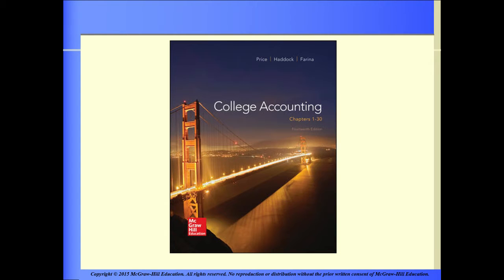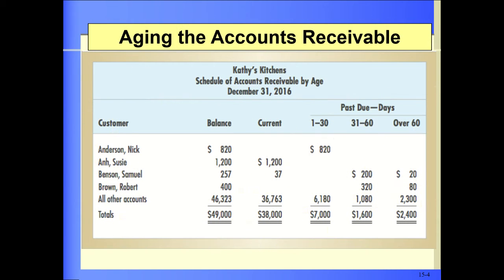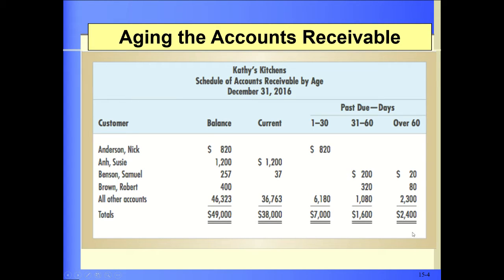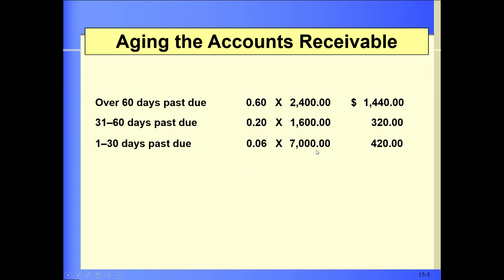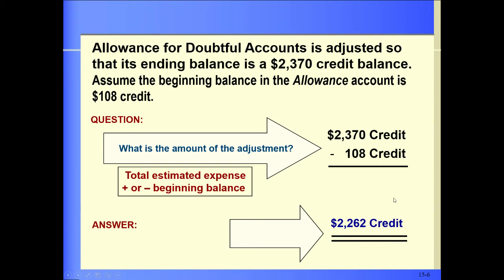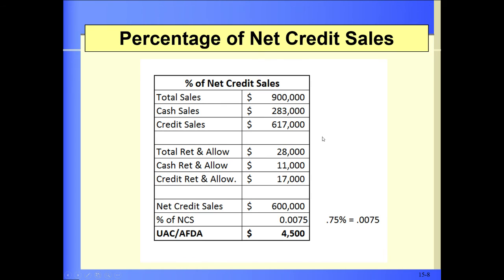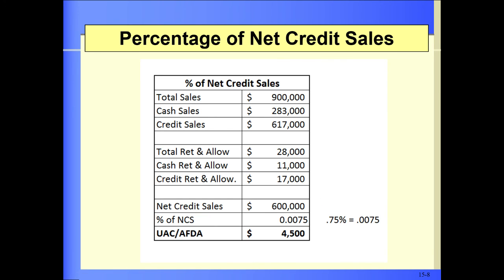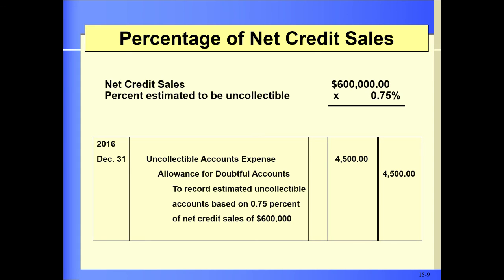Chapter 15 Aging Method and Percent of Net Credit Sales